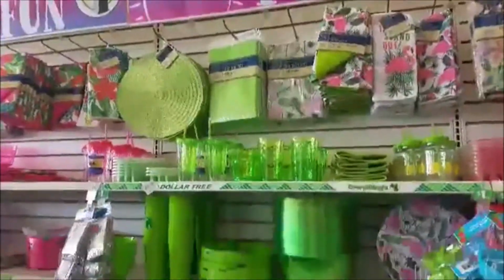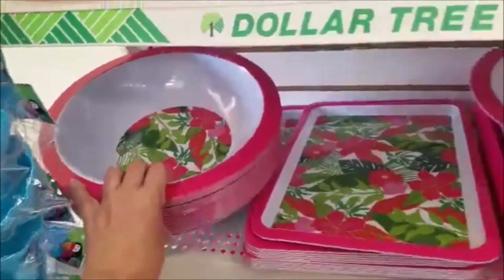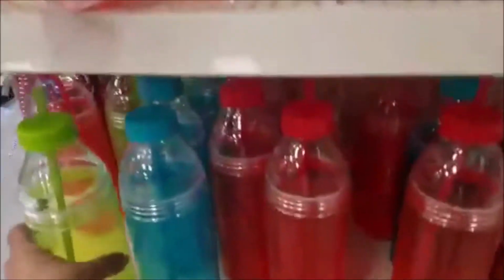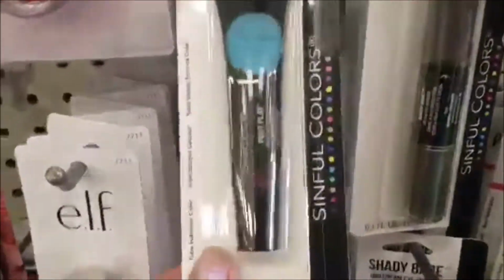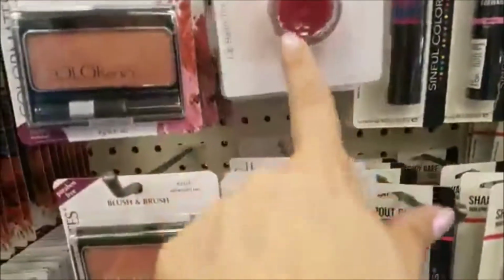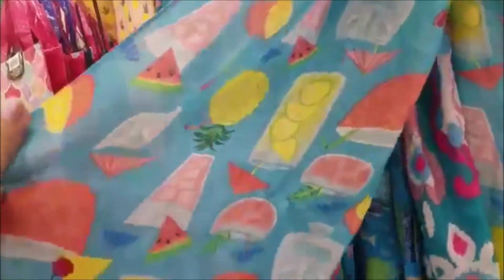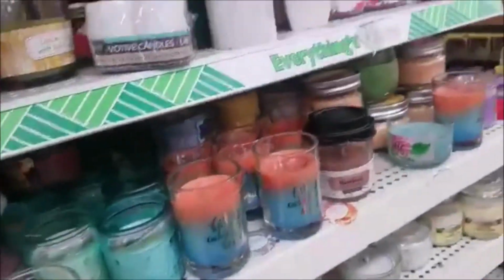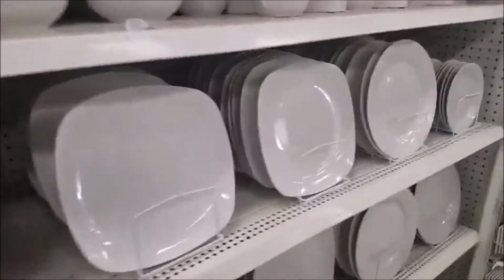NEW NEW NEW' DOLLAR TREE SUMMER THEMED & GRADUATION 2019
THIS WEEKS DOLLAR TREE SHOP WITH ME!

Hi Friends, I am doing an early morning Dollar Tree Shop with me at my home-base store and "Holy Moly" I stepped into everything Dollar Tree Newness today! I had been searching for several things from my loves I see in your Dollar Tree haul and shop with videos and found almost everything on my wish list!